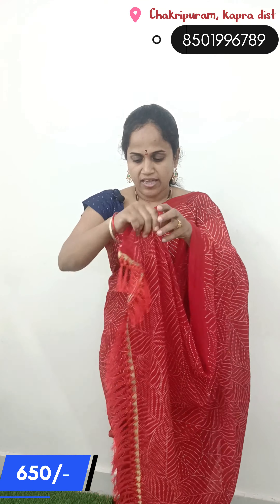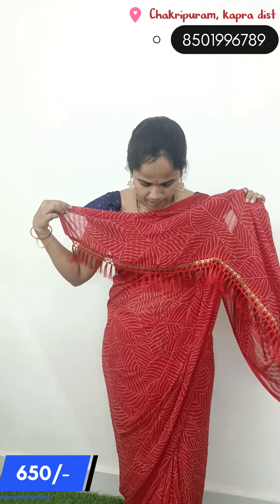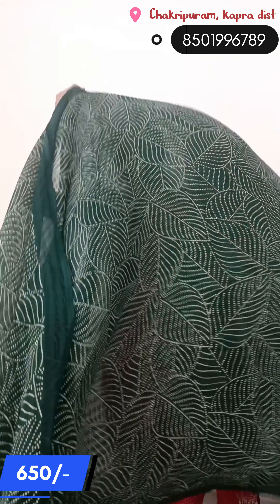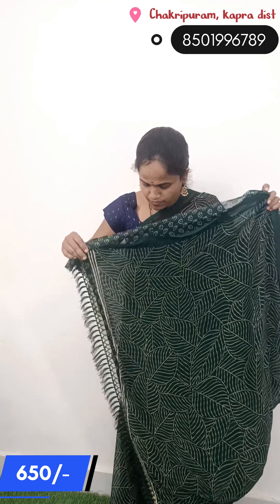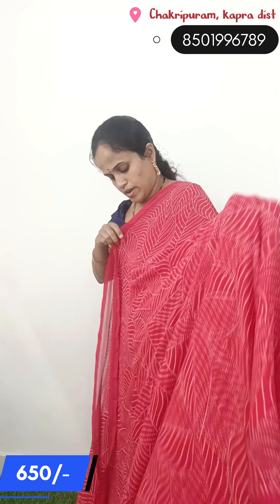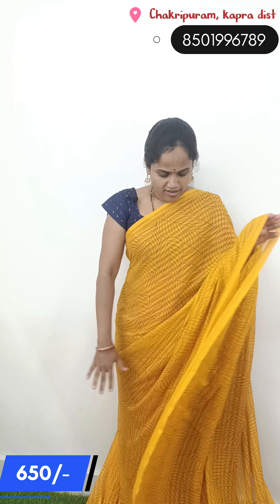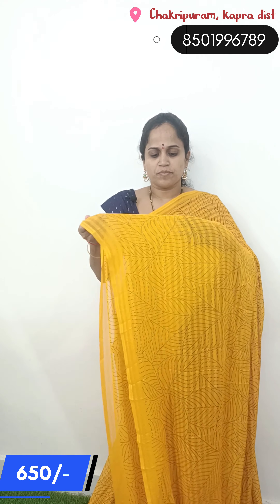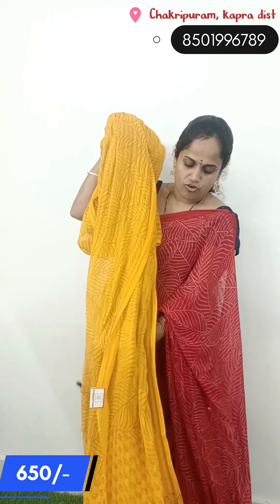Silk chiffon sarees 🥰💓|| latest Collection 💥|| at low price 😍|| srivijaylaxmitextiles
Sri Vijayalaxmi Textiles

How To Order 👇
👉Take a screenshot of saree
👉send us on

⬛ Best Quality
⬛ Safe , Secure and Trustable 💯
⬛ Affordable Price